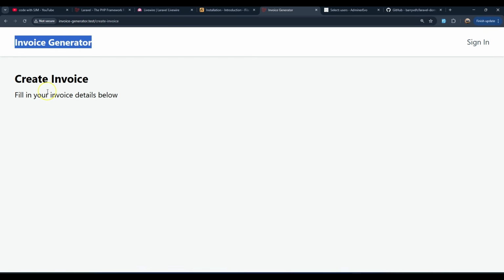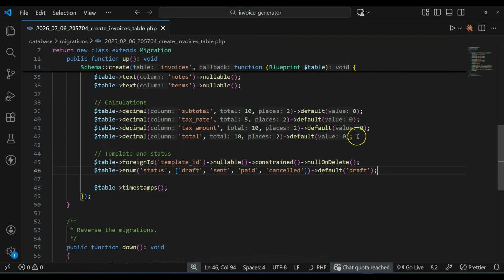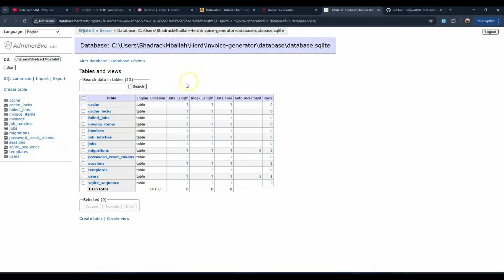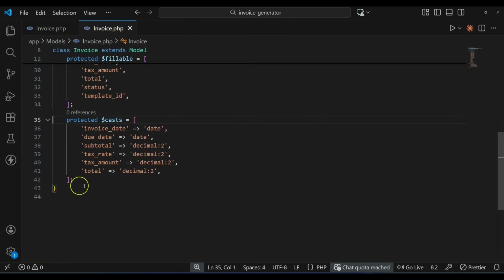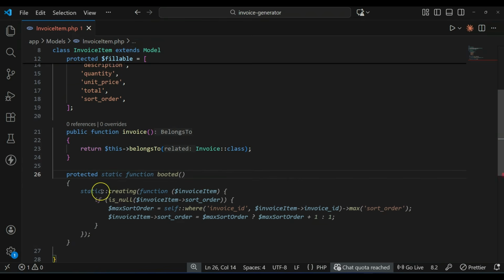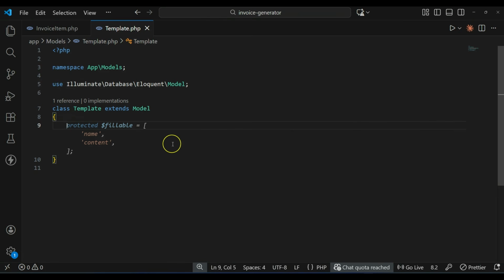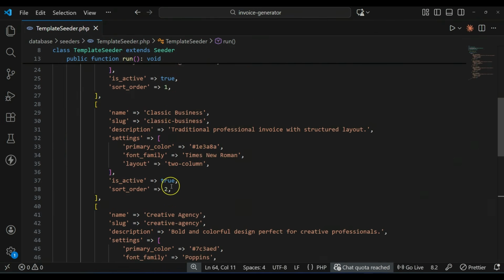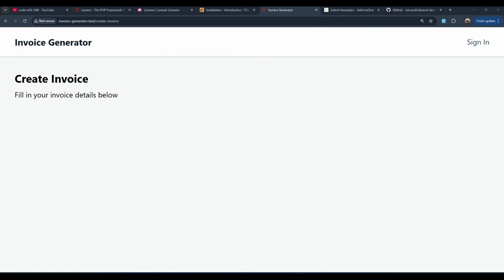Build a Multi-Template Laravel 12 Invoice Generator - Database setup, Models and migrations | Part 2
Welcome to Part 2 of our complete Invoice Generator series! Learn to build a production-ready invoicing application with Laravel 12, Livewire v4, and Filament v5.

In this video, we:
- Database design for invoices, items, and templates
- Creating eloquent models with relationships
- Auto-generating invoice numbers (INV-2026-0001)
- Automatic total calculations with model events
- Seeding 4 professional invoice templates

TECH STACK:
- Laravel 12
- Filament v5
- DomPDF
- MySQL
- Tailwind CSS

- Laravel developers (intermediate level)
- Developers building invoicing/billing apps
- Freelancers creating client management tools
- Anyone learning modern Laravel development

QUESTIONS?
Drop them in the comments! I read and respond to every comment.

👍 ENJOYED THIS?